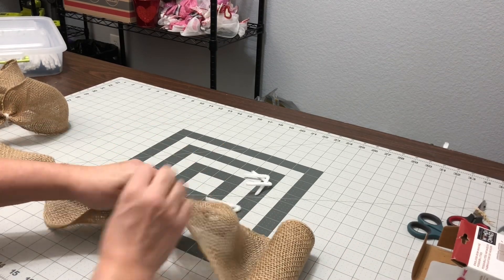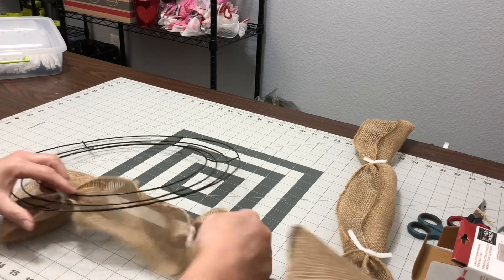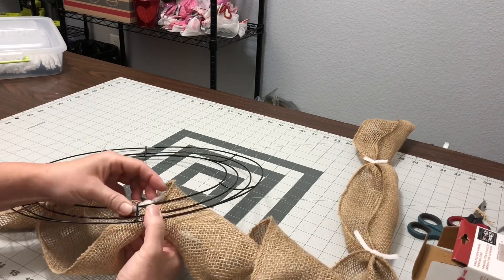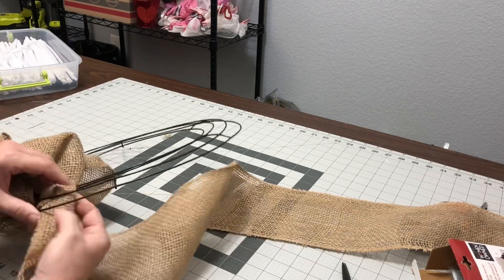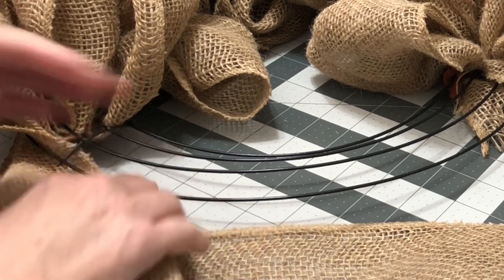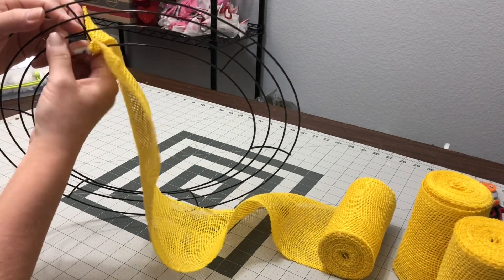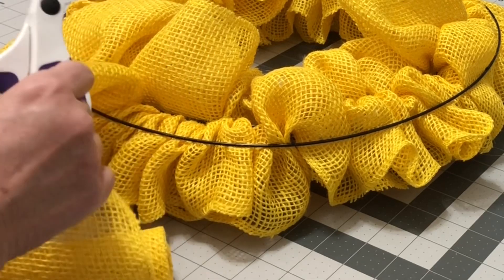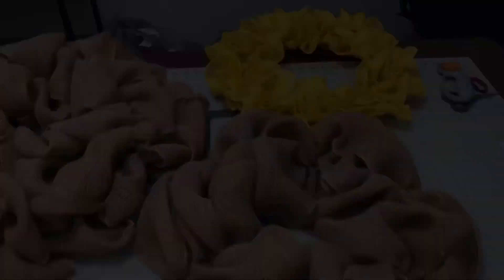3 Burlap Wreaths Bases All Using Dollar Tree Wreath Frames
These bases will be embellished in my next video.

5.5" Burlap
14" Dollar Tree Wreath Frames
Pipe Cleaners